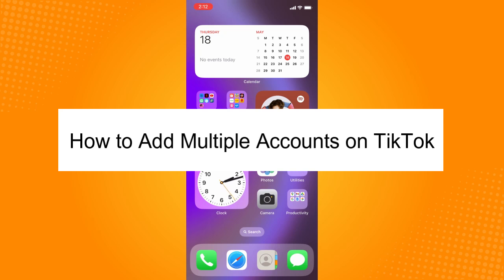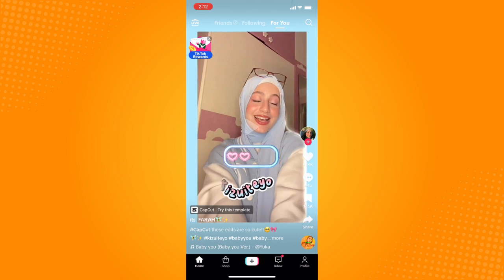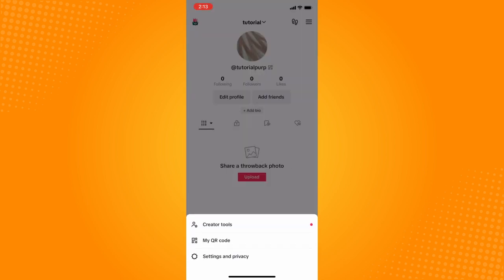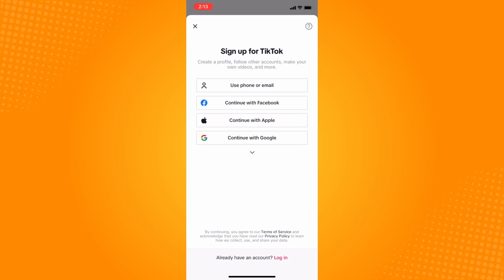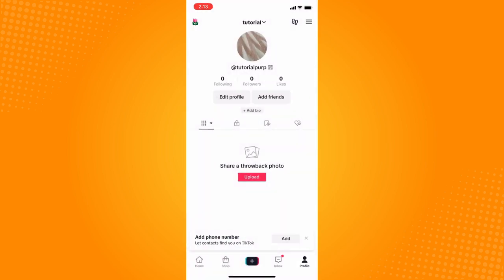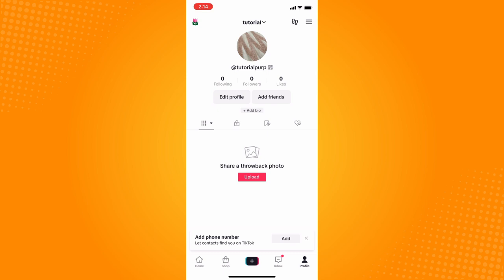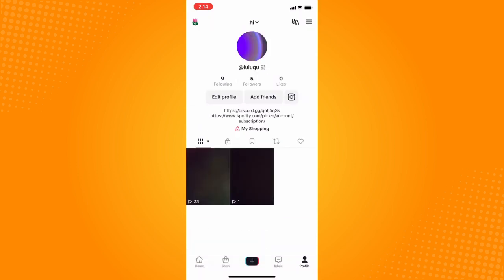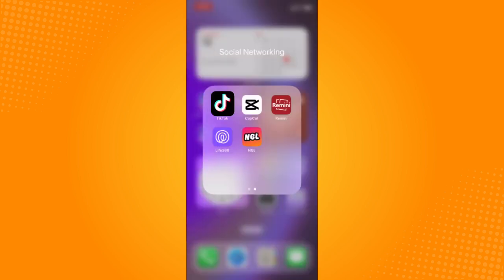How to Add Multiple Accounts on TikTok (2023)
Learn‎‎‏‏‎ ‎How to Add Multiple Accounts on TikTok

In this video I will show you‏‏‎ ‎how to add multiple accounts on tiktok